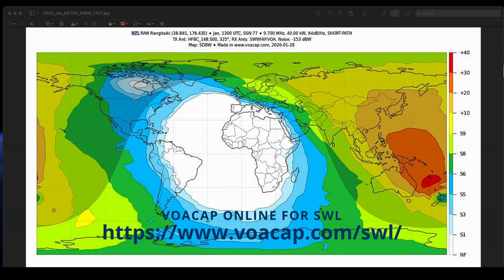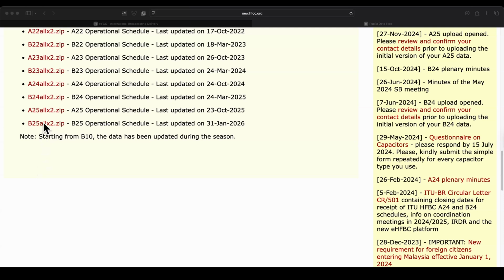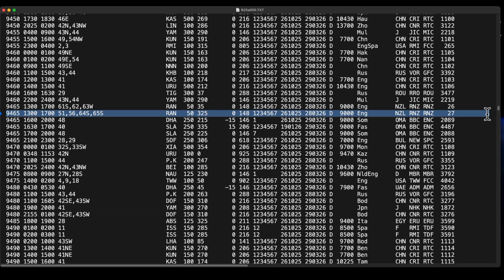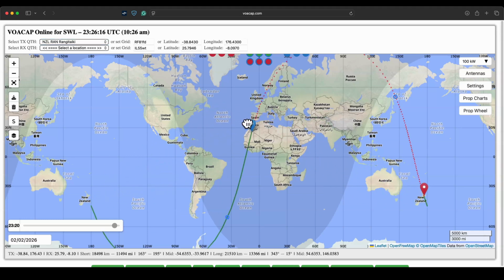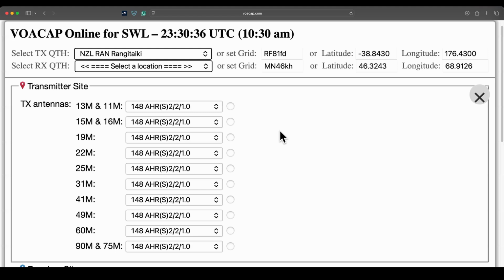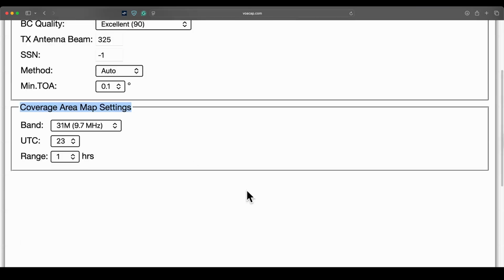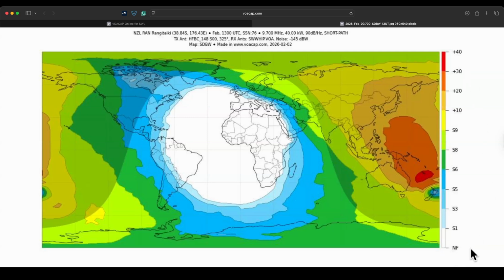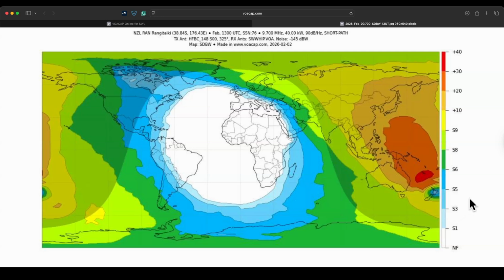How to Create Professional-Grade Shortwave Coverage Maps with VOACAP Online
The third video in this series on VOACAP Online for SWL takes a hands-on, close-up look at how to produce high-quality, colourful coverage maps, just like those used by shortwave broadcasters. This video will be best viewed in full-screen mode on a larger monitor.

Links:
The VOACAP SWL Online Webapp: